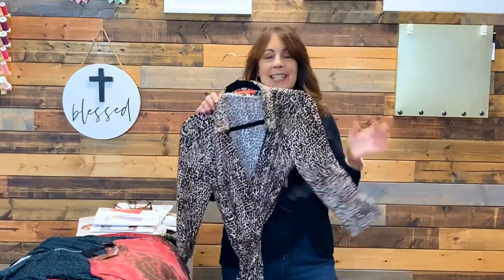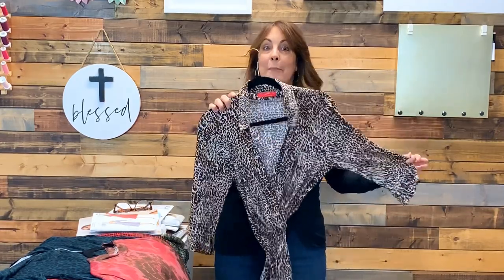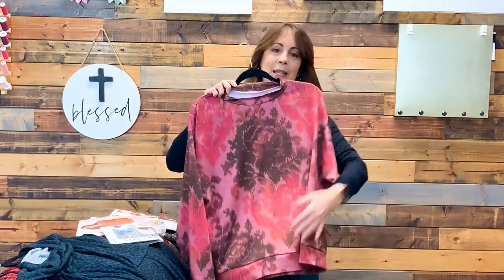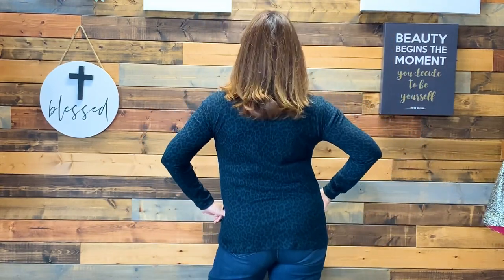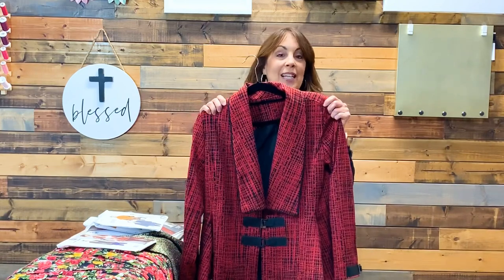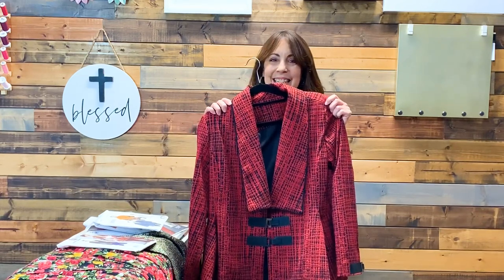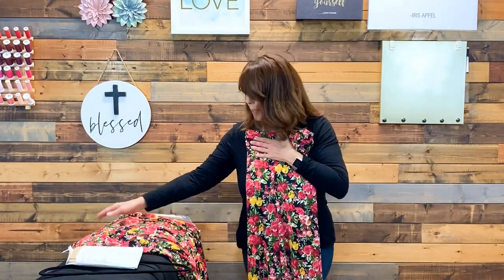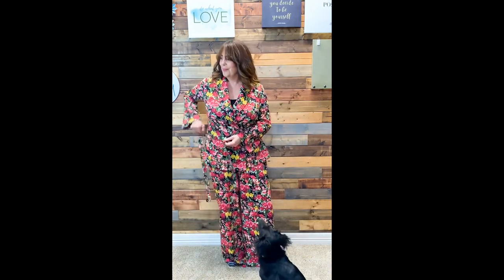MY MONTHLY SEWING MAKES! EVERYTHING I SEWED IN JANUARY 2020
Are you ready to see everything I sewed in January 2020? Well grab a cup of coffee, find a comfy chair, and sit back and enjoy the next 15 minutes of my sewing makes.

* The black knit top I'm wearing is the Itch to Stitch Nottingham Top

* BurdaStyle March 2018 Top 118
* Vintage Betsey Johnson Butterick 3290 (My JoyVivSewVintage contest entry!)
* Vogue 1667 (Jacket for my SewSuitUp challenge hosted by @CrumpetsTeaAndSewing and @AndreaNaturally)

Let's be friends and stay up to date in between videos!